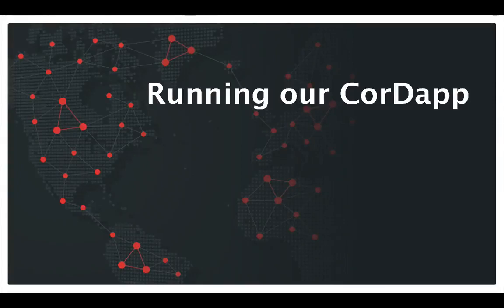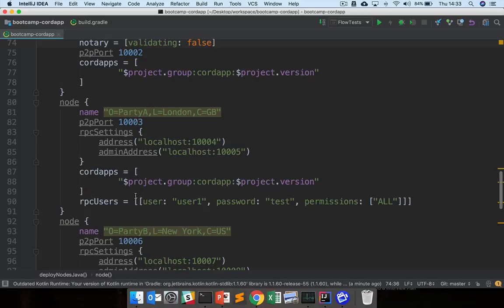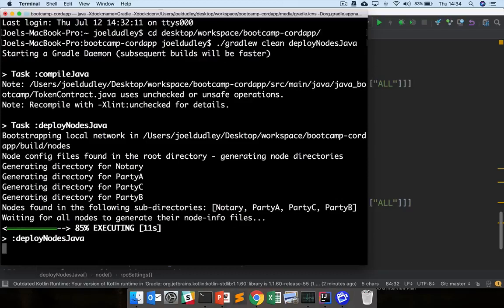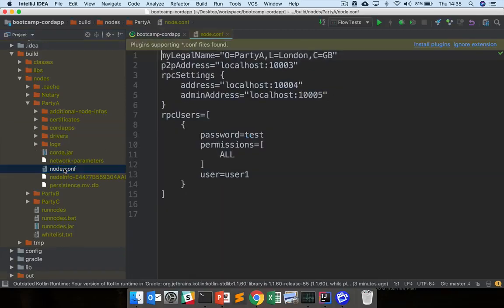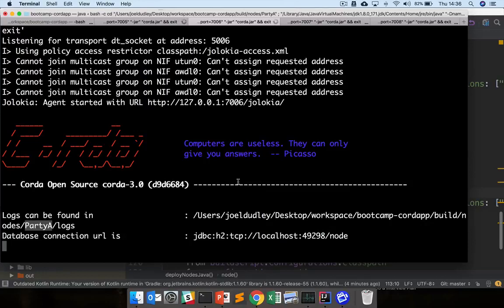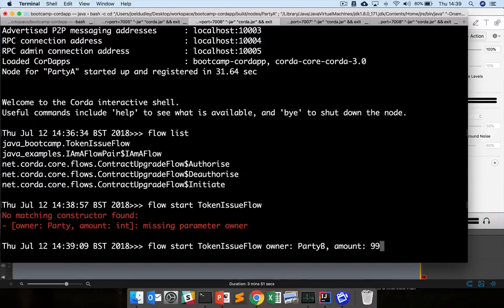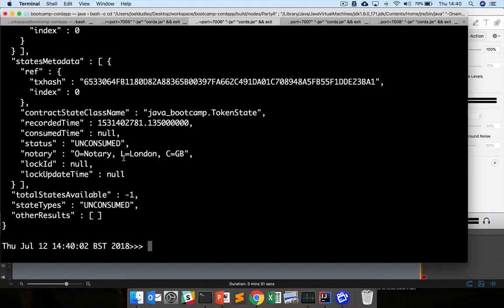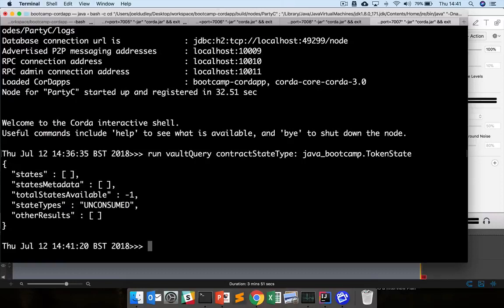Corda Bootcamp Lesson 19: Running our CorDapp